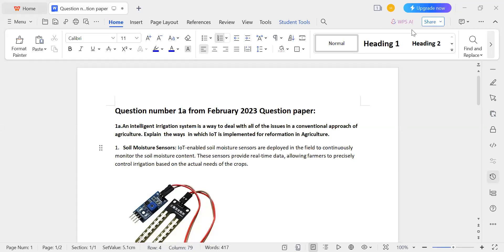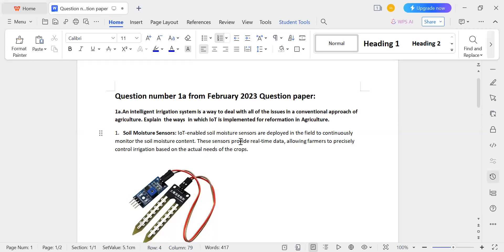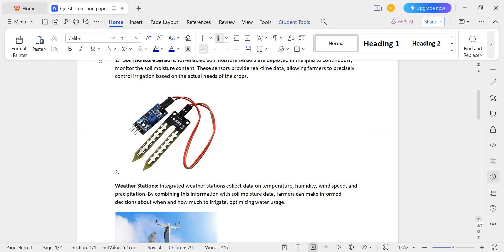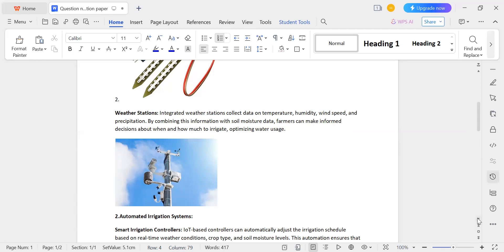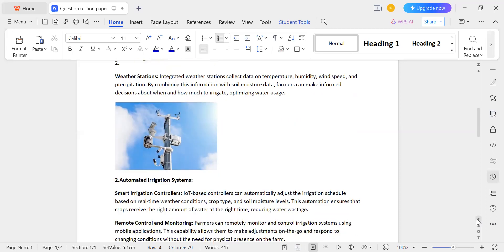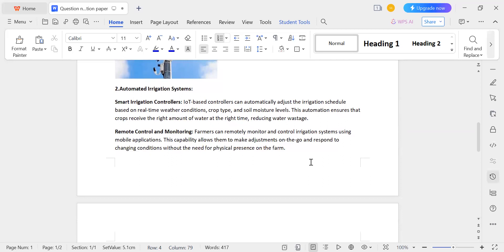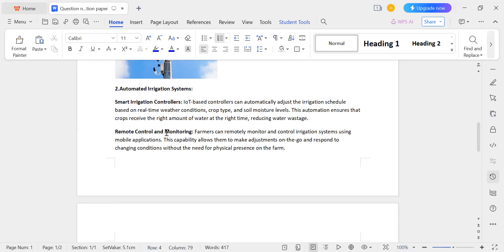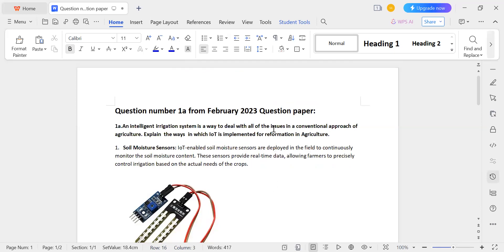Qn no 1a Feb23 ,April24,July24,DEC24,May 2025,114 from 175PDF (An intelligent irrigation system)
1a.An intelligent irrigation system is a way to deal with all of the issues in a conventional approach of agriculture. Explain  the ways  in which IoT is implemented for reformation in Agriculture.
In this video, we explore how IoT (Internet of Things) is transforming traditional agriculture through intelligent irrigation systems. Learn how technologies like soil moisture sensors, automated irrigation, remote monitoring, crop health tracking, and data analytics are making farming more efficient, sustainable, and profitable. 🌾💧
word file: